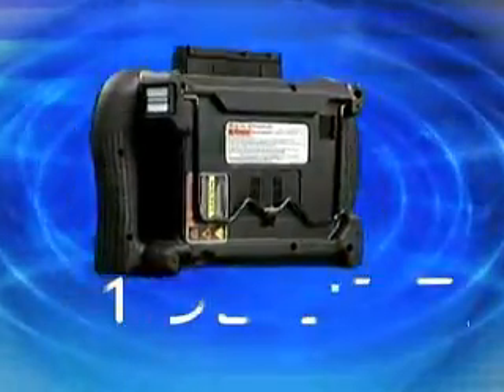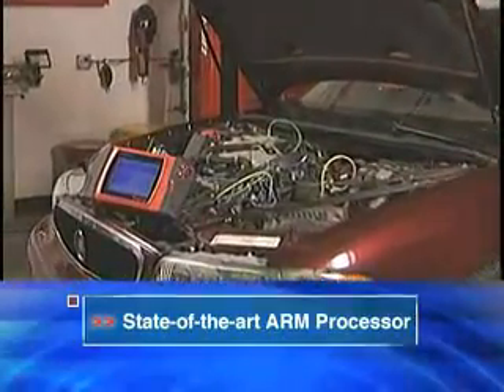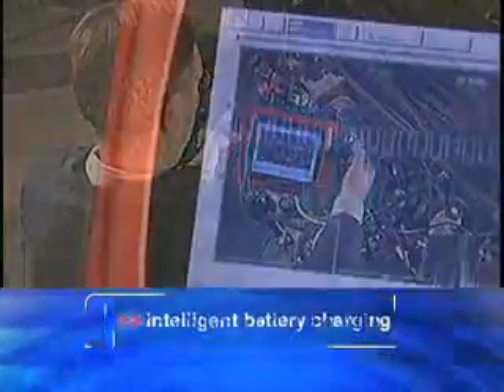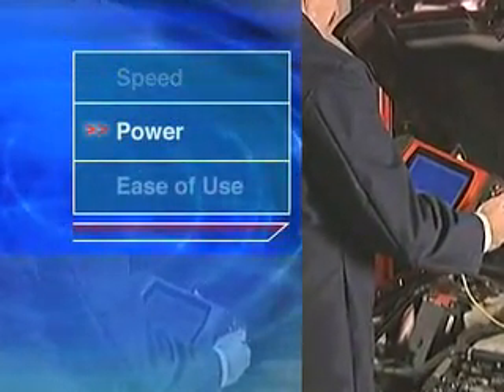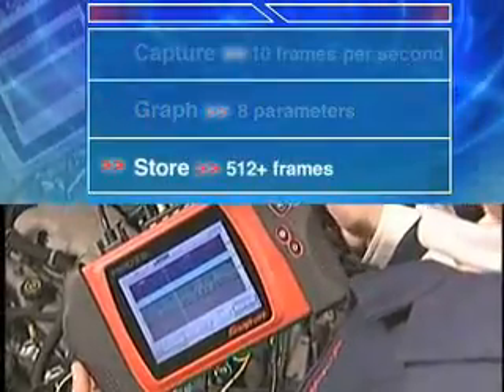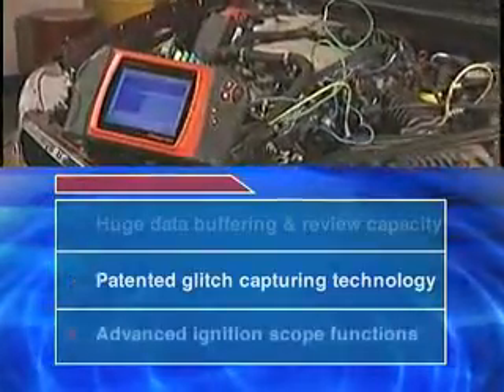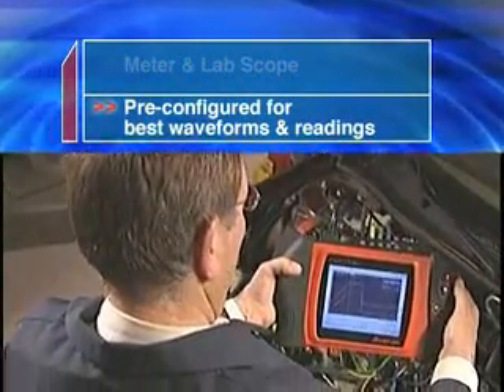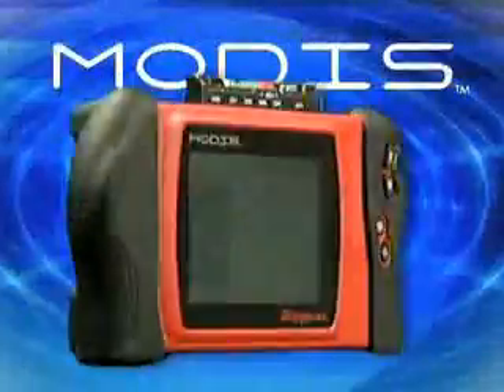Snap-on UK - Modis